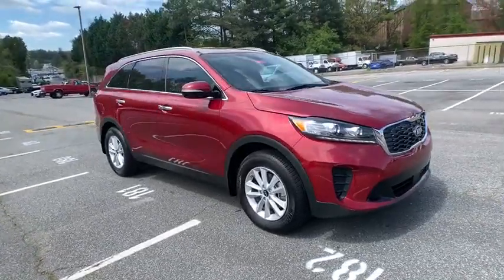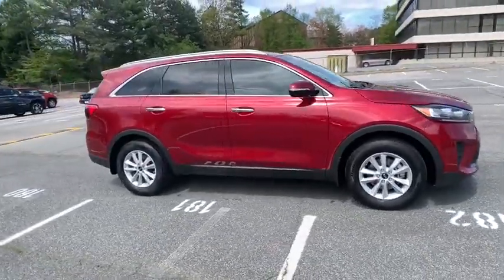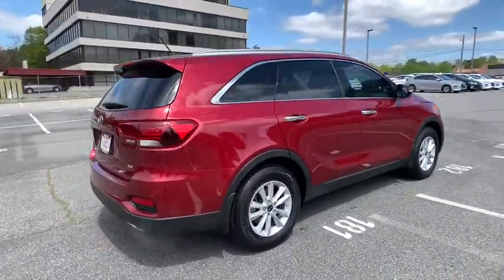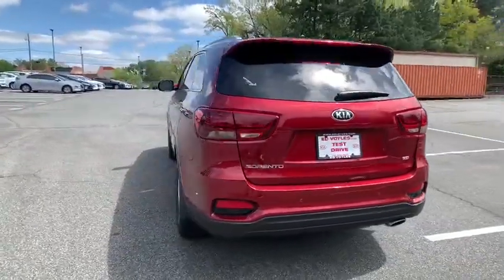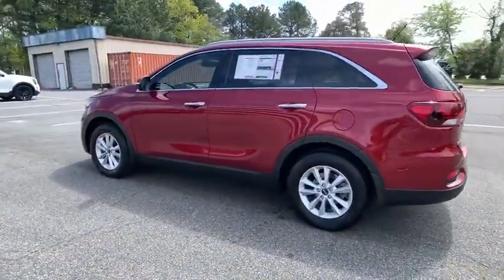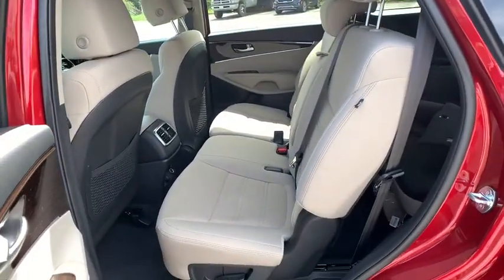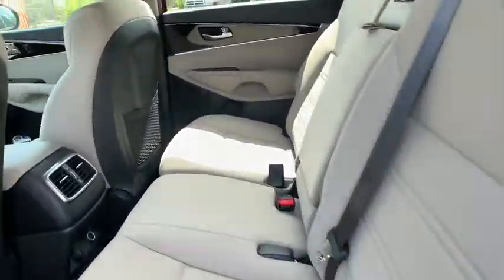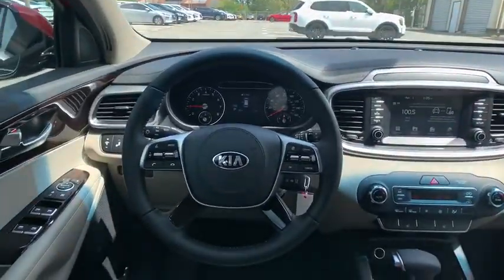2020 Kia Sorento Smyrna, Marrietta, Atlanta, Alpharetta, Kennesaw, GA 287333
Passion Red New 2020 Kia Sorento available in Smyrna, Georgia at Ed Voyles Hyundai Kia. Servicing the Marrietta, Atlanta, Alpharetta, Kennesaw, GA area.

2020 Kia Sorento LXEd Voyles KIA offers a varied and accommodating selection of new Kia models, including the much-loved Kia Forte, Optima, Cadenza, K900, Sorento, Soul and Sportage. Each of these vehicles comes with a 5 yr/60,000 mile limited comprehensive and 10 yr/100,000 mile Powertrain Warranty. * All available rebates are applied to the advertised pricing. Advertised pricing is on in-stock units only and includes all applicable dealer discounts, manufacturer discounts, and incentives. Prices exclude tax, tag, title, and electronic filing fees. A copy of the advertisement must be presented at time of purchase to receive any special or advertised price. Prior sales are excluded. Cannot be combined with website offers. We attempt to update this inventory regularly; however, there can be a lag between the sale of a vehicle and the updating of inventory. * The efficiencies of eCommerce permit us to offer eCommerce consumers pricing benefits. Therefore, prices on this website are available only to consumers who initiate their transactions via email or the contact mechanism of this website. * While every reasonable effort is made to ensure the accuracy of this information, we are not responsible for any errors or omissions contained on the pages of this website. Price includes: $4000 - Kia Customer Cash. Exp. 04/30/2020